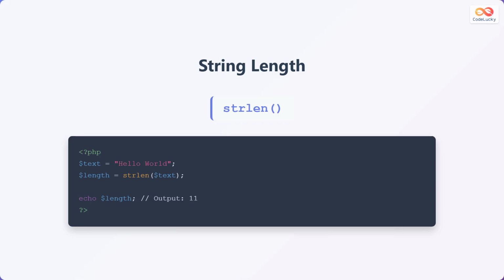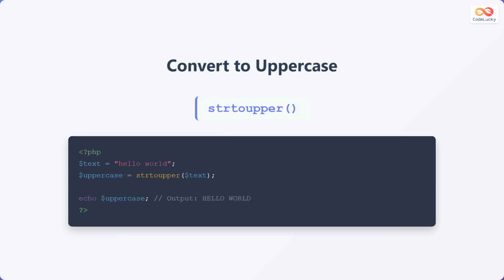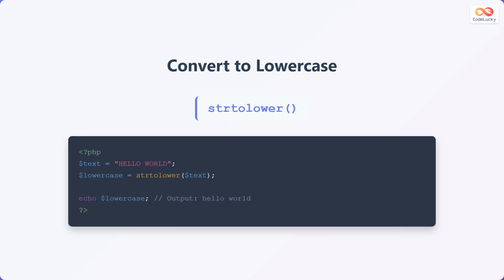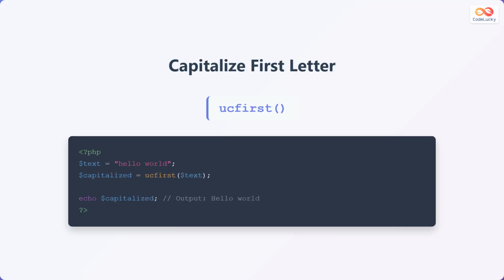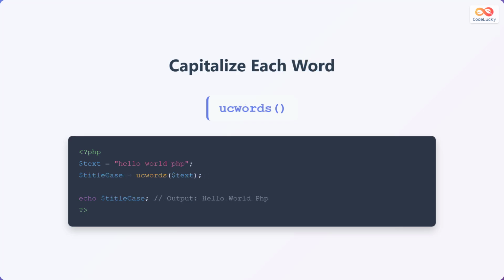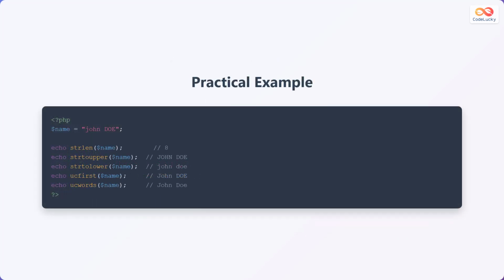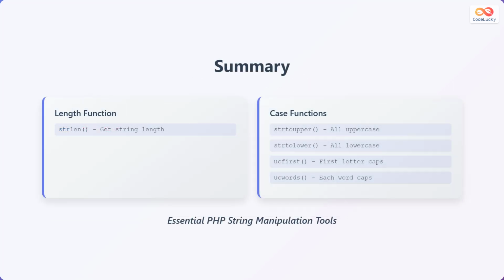PHP String Functions for Beginners: Length & Case Manipulation Tutorial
🚀 Ready to master PHP string manipulation? This beginner-friendly tutorial covers essential PHP string functions to help you handle text like a pro!

We'll explore how to use `strlen()`, `strtoupper()`, `strtolower()`, `ucfirst()`, and `ucwords()` with clear explanations and practical examples. Perfect for anyone starting their PHP journey or looking to brush up on the basics.💻

Learn how to:
✅ Find the length of a string.
✅ Convert strings to uppercase or lowercase.
✅ Capitalize the first letter of a string or each word.

Whether you're building websites, web applications, or dynamic content, these string functions are vital for any PHP developer's toolkit. Let's dive in and unlock the power of PHP string manipulation!

Chapters:
00:00 - PHP String Functions
00:18 - String Length
00:47 - Convert to Uppercase
01:13 - Convert to Lowercase
01:36 - Capitalize First Letter
02:02 - Capitalize Each Word
02:26 - Practical Example
03:02 - Summary
03:34 - Outro